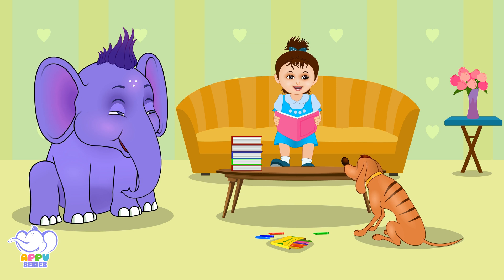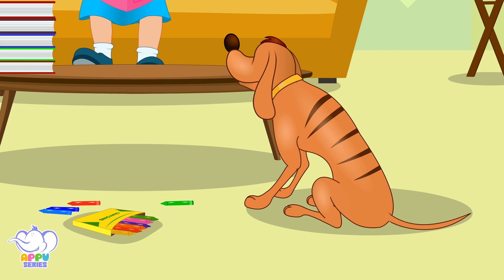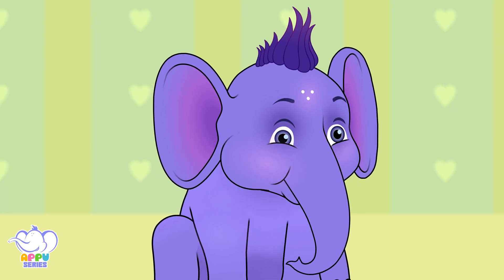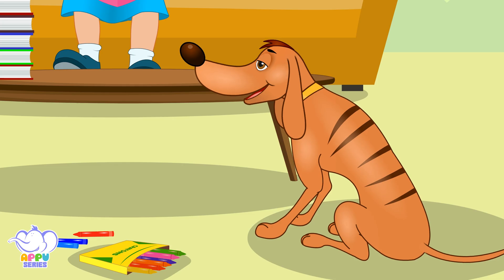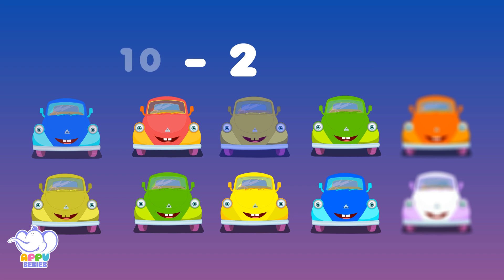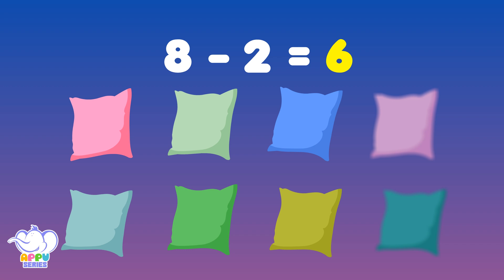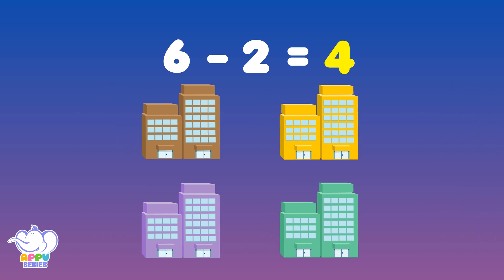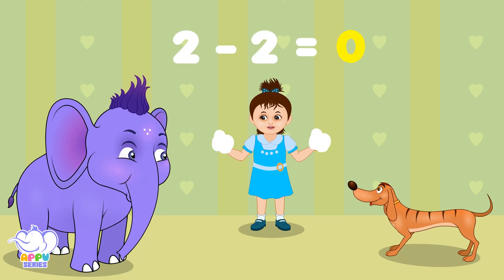Subtraction | Learning song for Kids | 4K | Appu Series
Subtraction makes things less in number. Your five candies will become less if someone takes two away!
Watch this amazing subtraction song and see how Appu, Neena and Tiger learn to subtract!